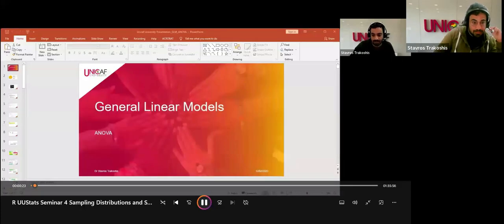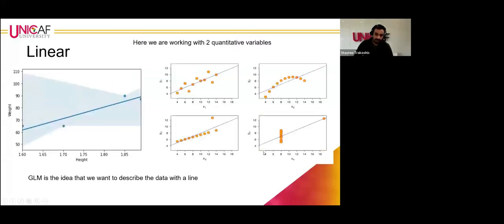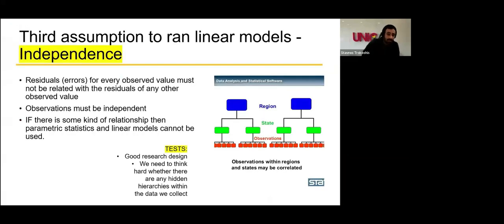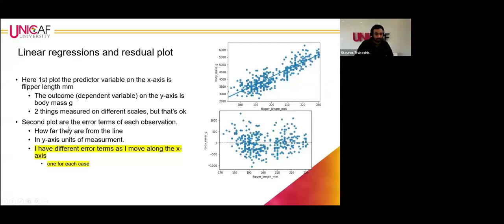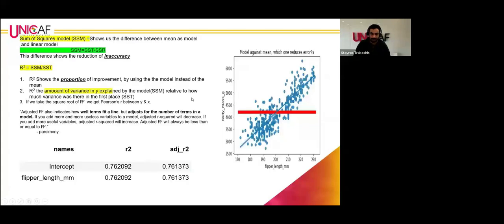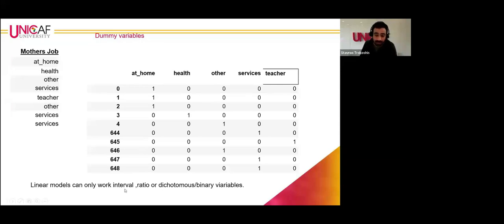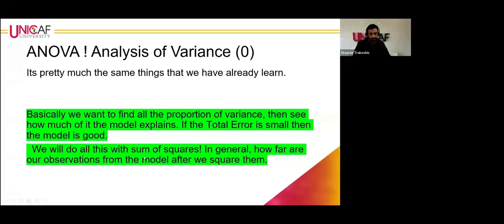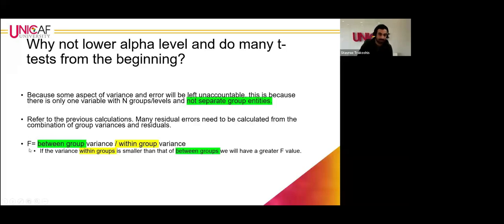Seminar 4: Sampling Distributions and Statistical Inference (ANOVA)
Examines how ANOVA is used to compare multiple group means and determine statistical significance.